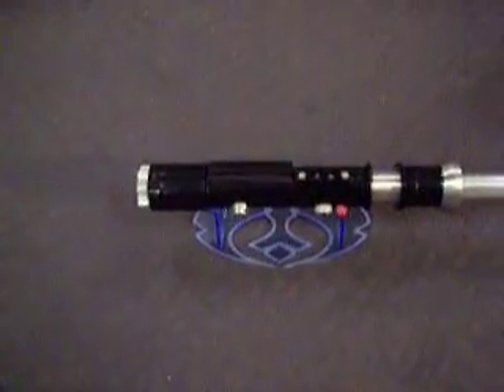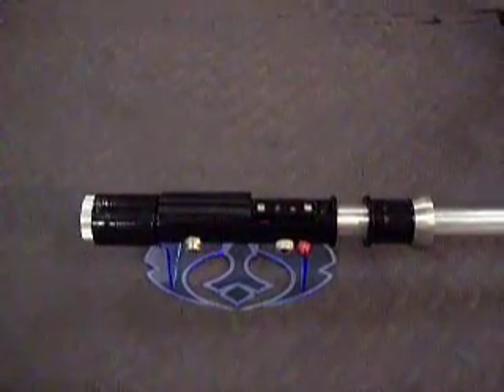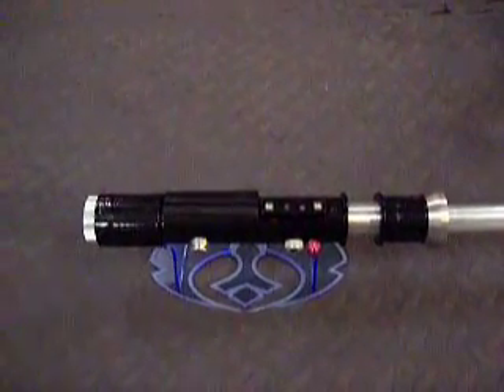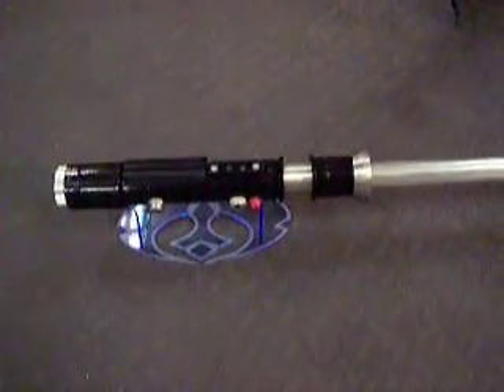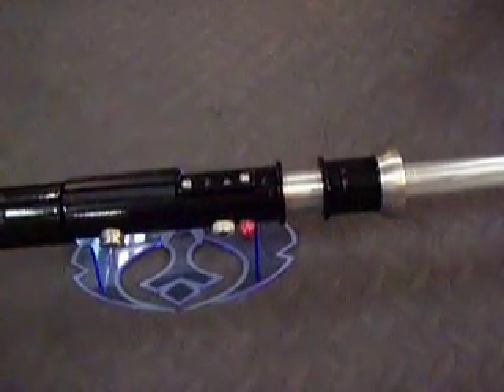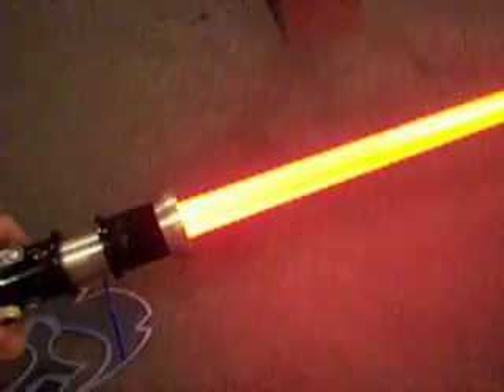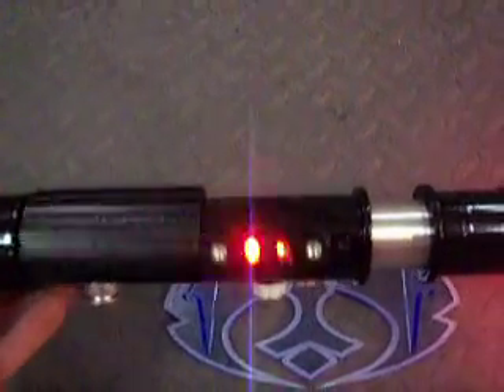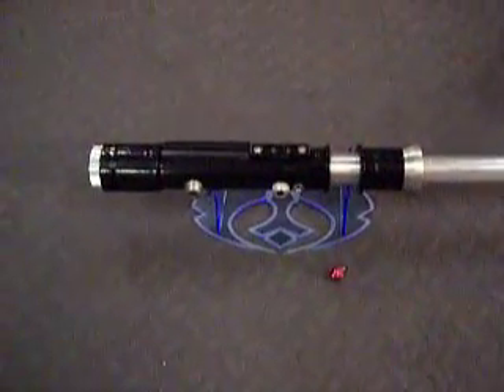Shadowtrooper (SF) LED (Seoul P4) Lightsaber by LDM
This is a Saberforge-based Shadowtrooper saber by LDM.  It has a red Seoul P4 LED and Sith soundboard with a Crystal Pommel and red blinkines.